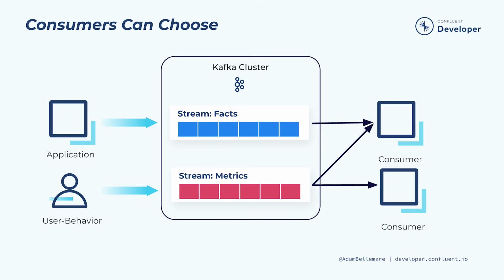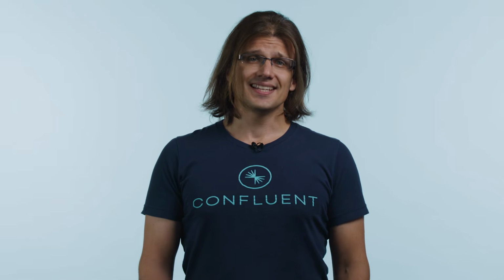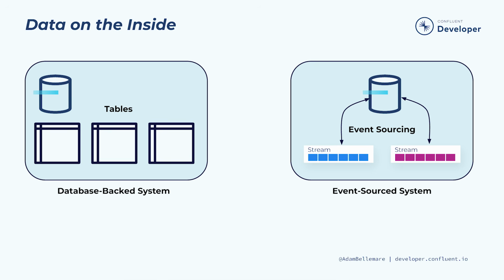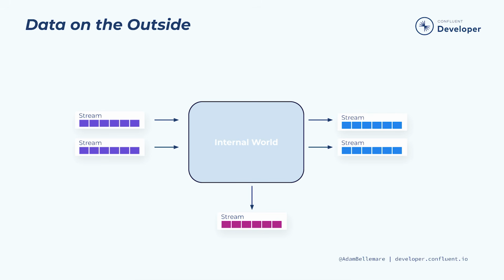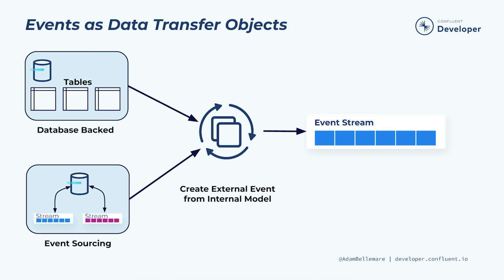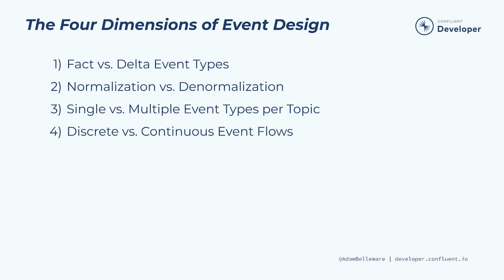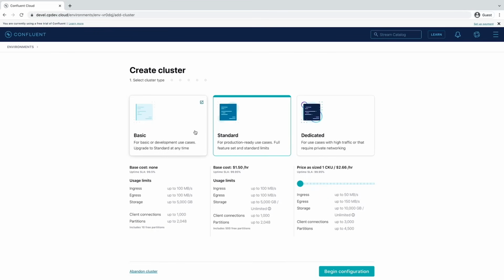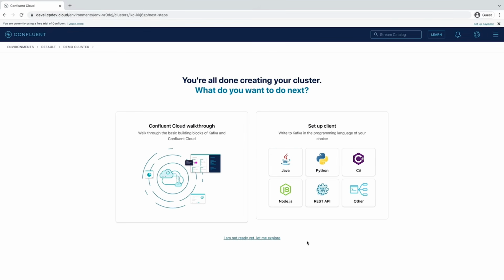Designing Events and Event Streams Introduction | Events and Event Streaming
| A complete introduction to events, event stream processing, and why it's used.

1) What is an event?
2) How should you think about events?

This course begins by examining each of these questions and continues with more video tutorials along with hands-on exercises to help you learn how to design event streams for any event-driven architecture. Continue on to watch the rest of our Event Streaming tutorials:

Complete list of video tutorials in our Designing Events and Event Streams course:

1) What are Events and Event Streams? Intro to Event Design
2) Fact vs Delta Event Types
3) Hands-On Exercise: Fact vs Delta Event Types
4) Normalization vs Denormalization
5) Hands-On Exercise: Normalization vs Denormalization
6) Single vs Multiple Event Streams
7) Single vs Multiple Event Streams
8) Terminating vs Non-Terminating Entities
9) Event Design and Event Streams Best Practices

► The Data Dichotomy: Rethinking the Way We Treat Data and Services